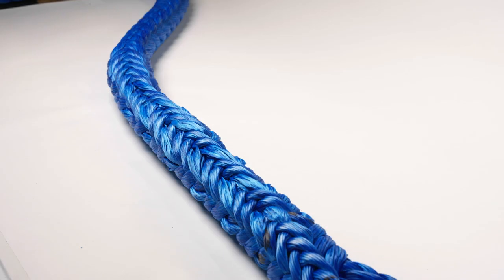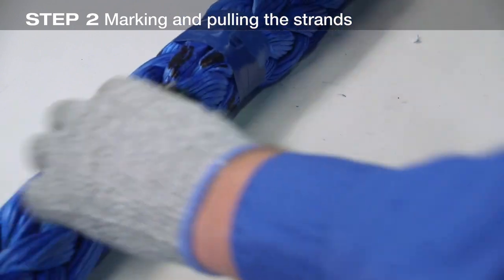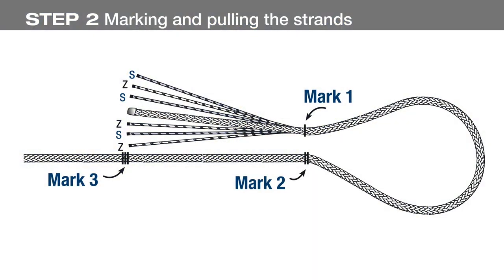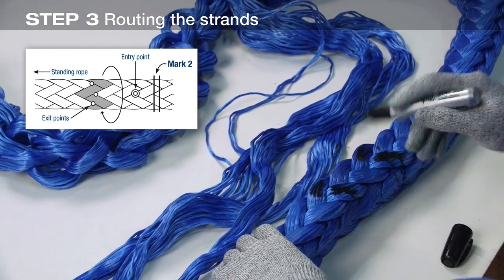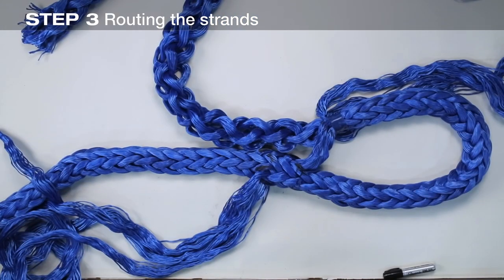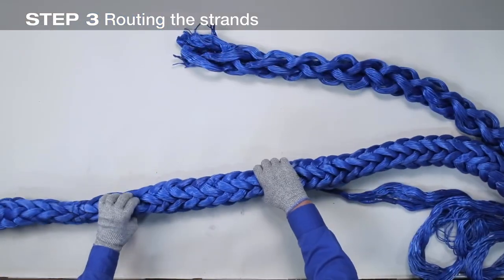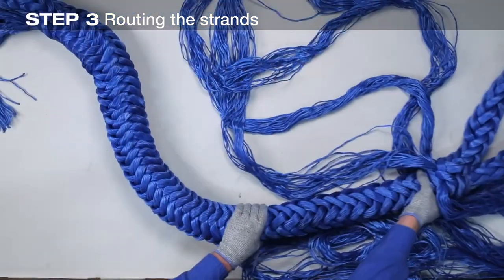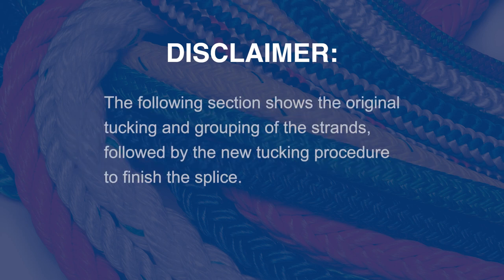Samson Rope:12-Strand Class 2 Tuck Bury Splice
Samson recommends splicing as the preferred rope termination method. Knots can significantly decrease a ropes strength while, in most cases, splicing maintains 100% of the specified rope strength. Splice terminations are used in all our ropes to determine new and unused tensile strengths.